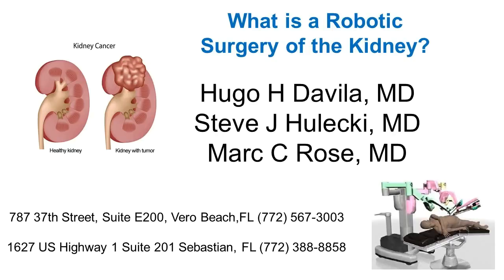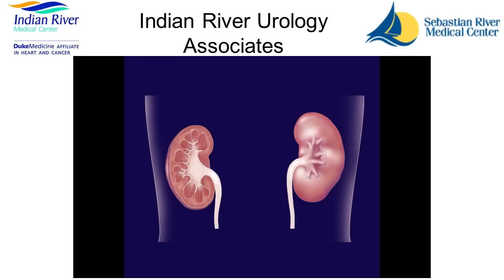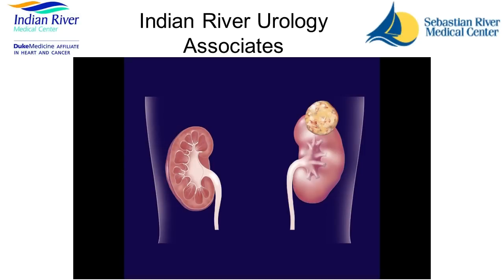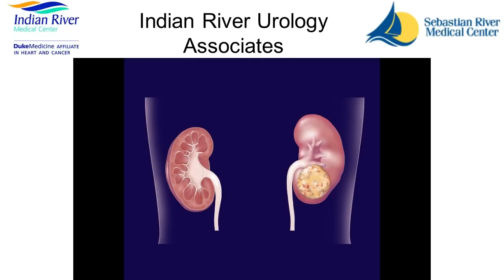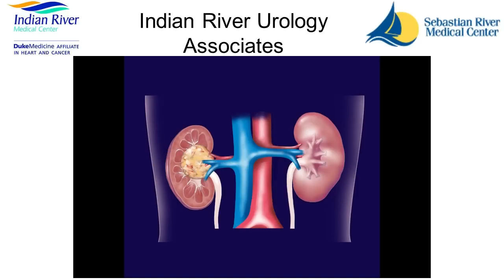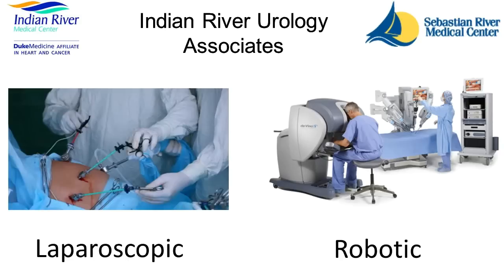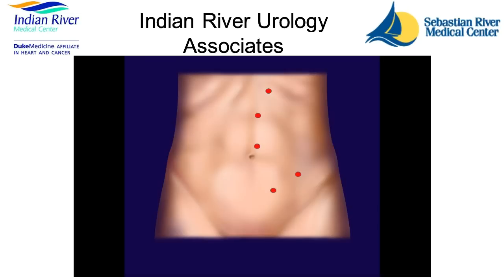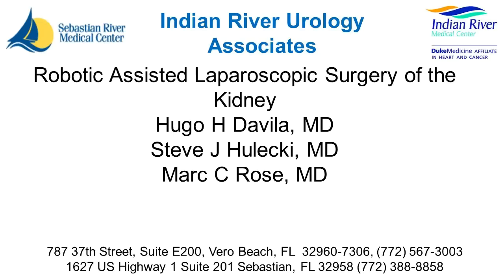What Is Robotic Surgery of the Kidney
Information for patients with Kidney Cancer